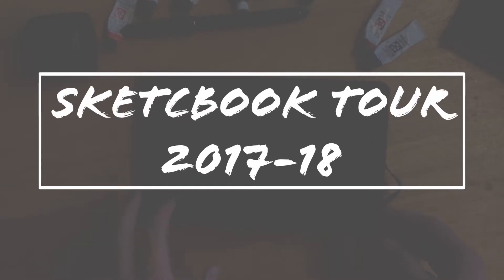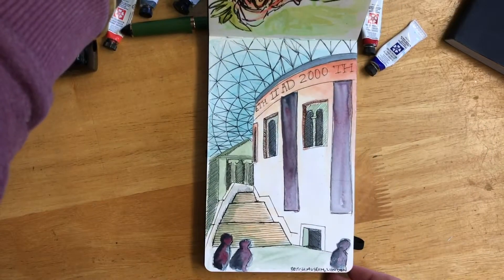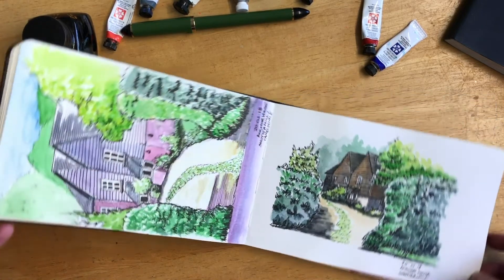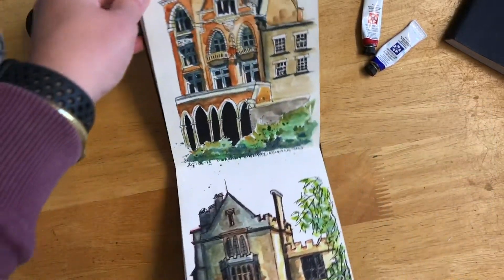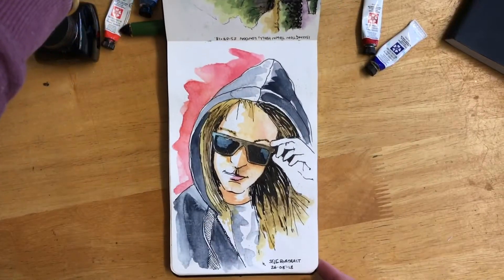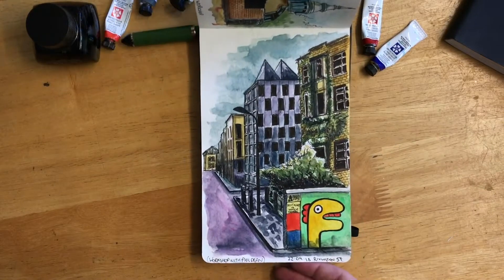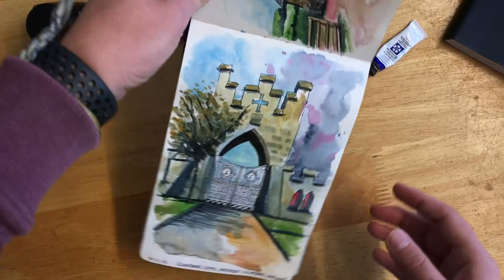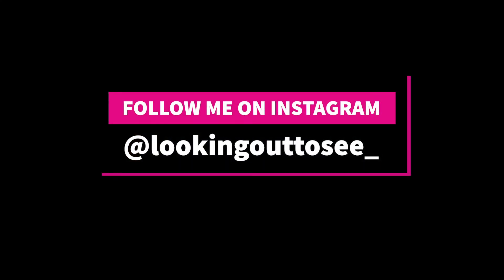Urban Sketching Travel Sketchbook Tour 2017-18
This is my sketchbook from 2017-18 featuring urban sketches from London and other parts of the UK, Germany, Ireland and also preliminary sketches for some commissions I did. I hope you enjoy watching.

✌️ FREE Guides
Practical Beginners Guide to Urban Sketching:

NEW TOOLS FOR FILMING
Phone Mount + Ring Light
Power Bank (it has 2 USB inputs, one to charge the phone and the other to power the ring light)

ART SUPPLIES
St Petersburg White Nights Watercolor Set
12 pan
24 pan
36 pan
Escoda Reserva Brush Set
TWSBI Eco Fountain Pen
Lamy Al-Star Fountain Pen
Platinum Carbon Ink
Pigma Micron Brush Pen
Copic Multiliner SP
Tombow Markers
Canson XL A3 Watercolor Paper
My favourite sketchbook
Usual Camera for filming

LEVEL UP YOUR CREATIVE SKILLS

My FAVE Place for Urban Sketching and Illustration Courses

LOVE URBAN SKETCHING?! ME TOO!

2. FREE Guides

Prints for sale

Affiliate links are used for each tool that I am an affiliate of, which means that if you click that link and subsequently make a purchase, I will earn a commission. You pay nothing extra; any commission I earn comes at no additional cost to you.

🎵 Track Info:

Title: Way Home by Tokyo Music Walker